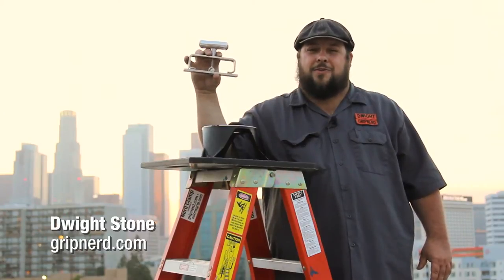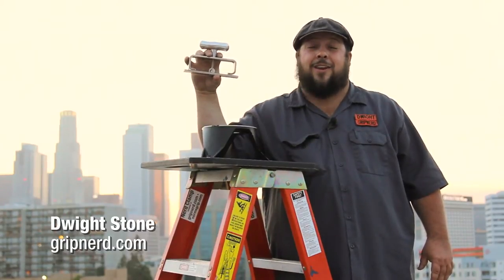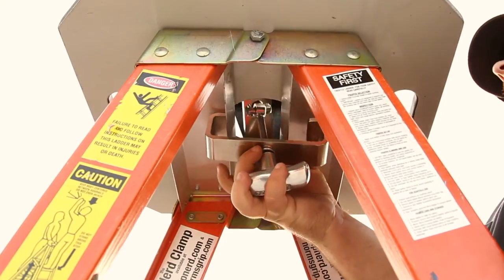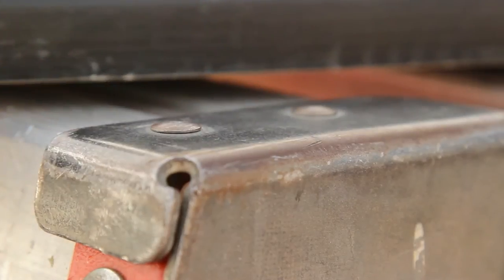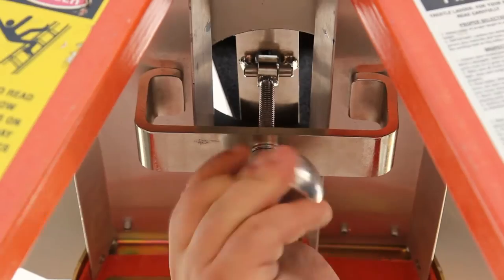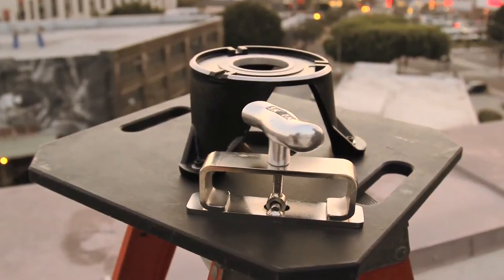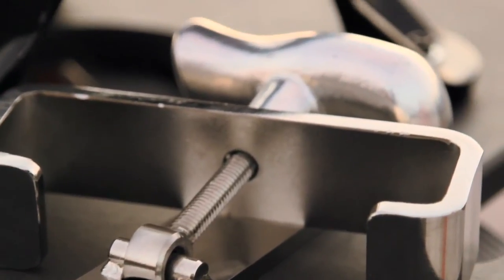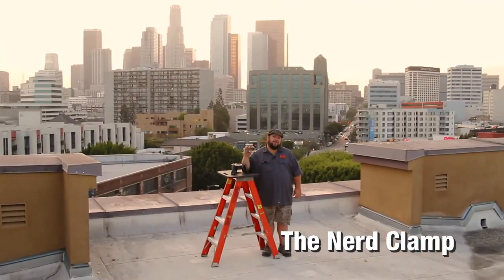The Nerd Clamp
A brief demo showing you how you can achieve "laddercam" status with less effort and time than traditional methods.